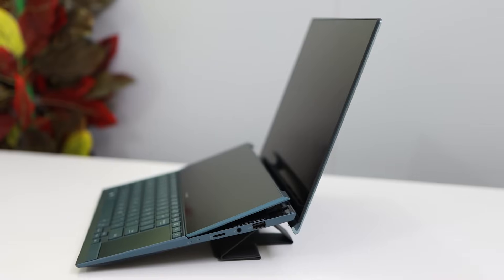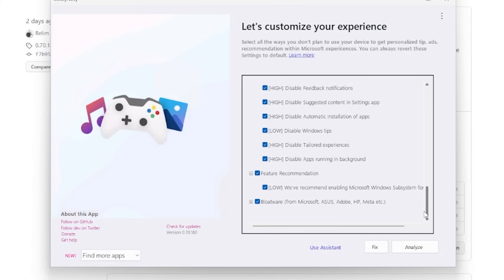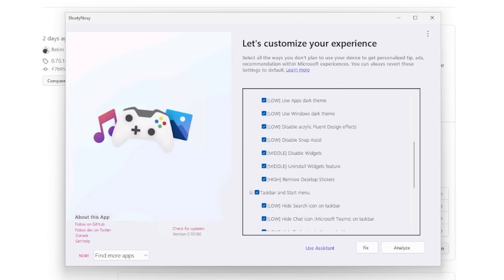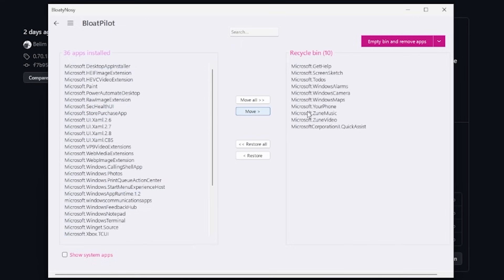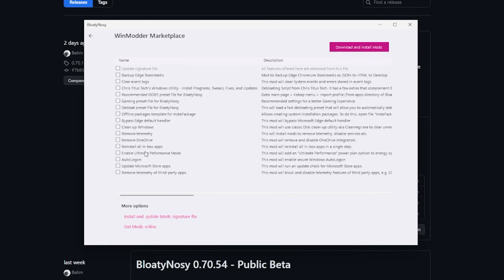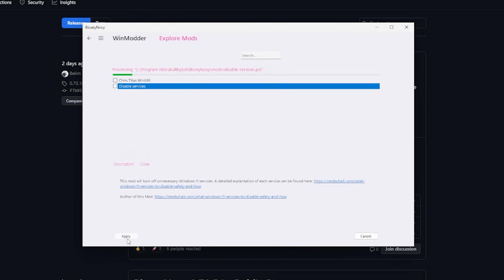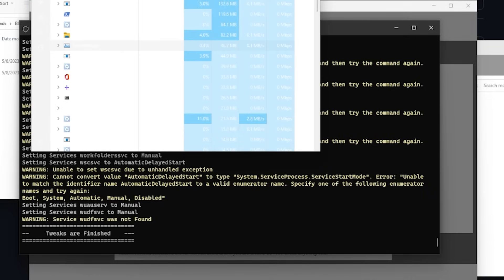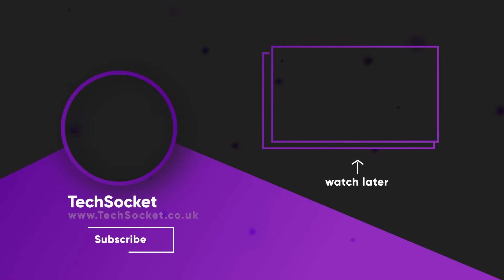Windows 11: Debloat and Optimize for Ultimate Performance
🚀 Key Takeaways:
Ready to make Windows 11 work faster and smoother than ever before? This video will show you how to 'debloat' and optimize your Windows 11 installation for ultimate performance. We cover the use of the powerful tool 'BloatyNosy', designed specifically to help users streamline their Windows 11 experience.

In this step-by-step guide, we'll walk through the process of identifying and removing unnecessary applications and features that can slow down your computer, known as 'bloatware'. You'll learn exactly how to use BloatyNosy to safely debloat your system and optimize settings for improved performance.

By the end of this video, you'll not only have a faster, more efficient Windows 11 system, but you'll also understand more about how your operating system works and how to keep it running at its best. Perfect for beginners and more advanced users alike, this guide is your ticket to a better Windows 11 experience.

Sections included in this video:
0:00 Windows 11 New install is bloated
0:20 What is bloatware?
0:38 How to install BloatyNosy
0:50 Introduction to BloatyNosy
1:15 Customize BloatNosy Options
1:55 Debloating a Windows 11 Install
2:25 Bloat Pilot
2:55 WinModder 3rd Party Scripts
3:50 BoatyNosy Presets
4:20 Remove Windows 11 Telemetry
4:43 Chris Titus WinUtil
5:30 BloatyNosy Instapackage